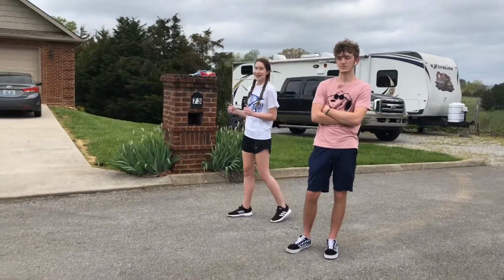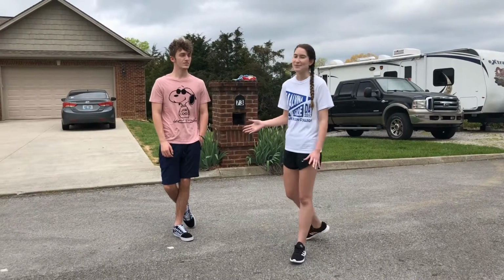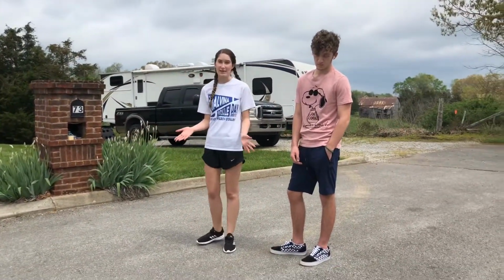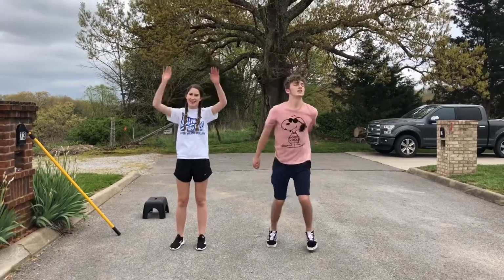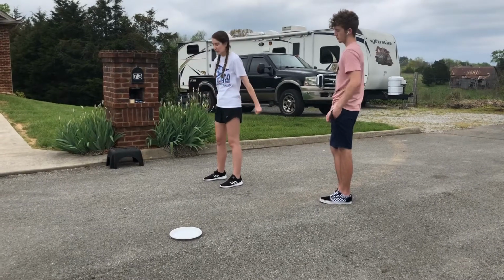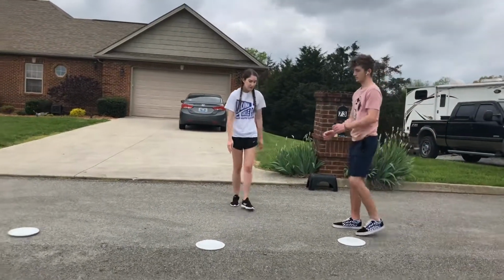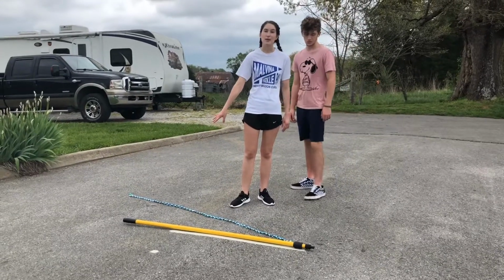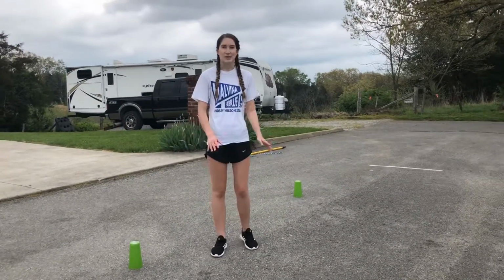Locomotor Movements: Part 2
This video covers the following locomotor skills: running, skipping, vertical jump, horizontal jump, and leaping.